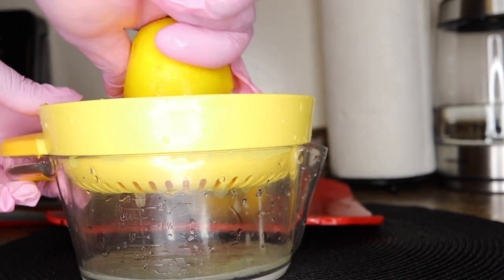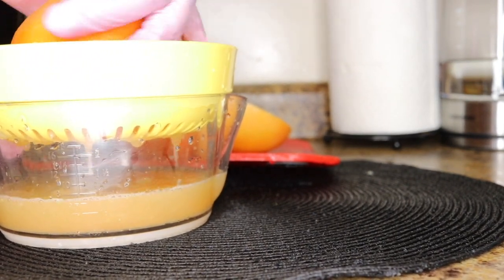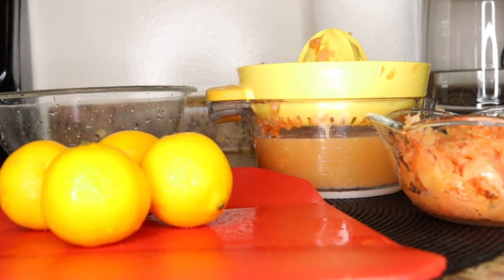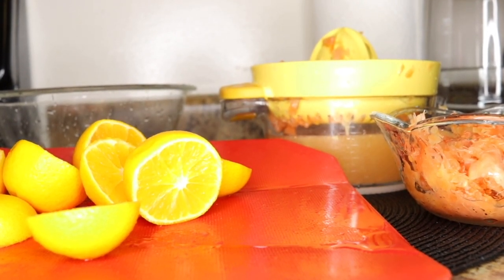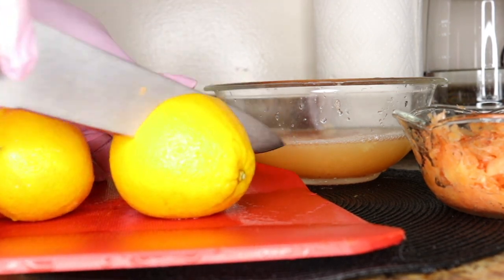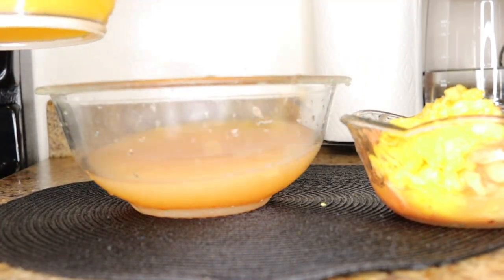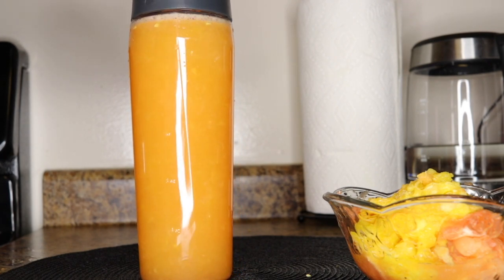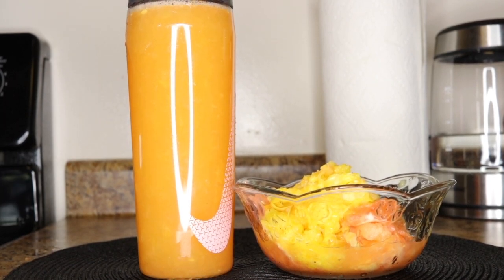nourish for a Brighter glowing skin complexion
vitamins c skin brightening juice recipe for a Brighter and glowing skin